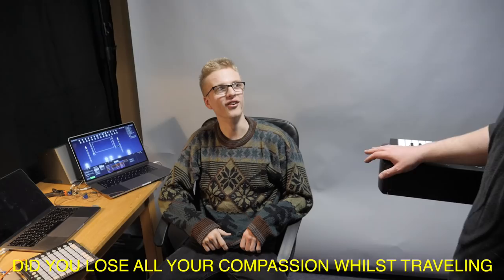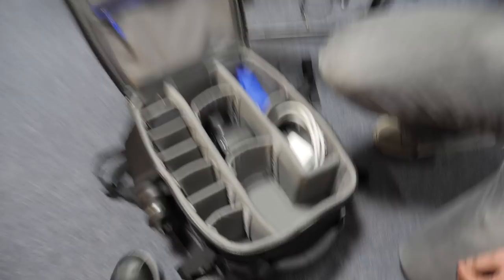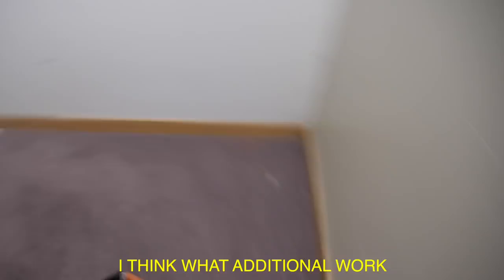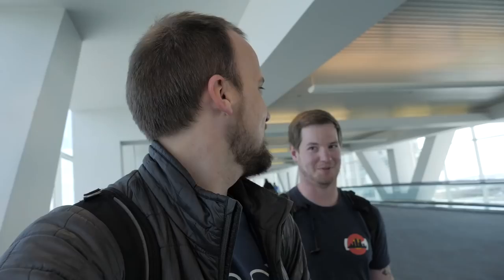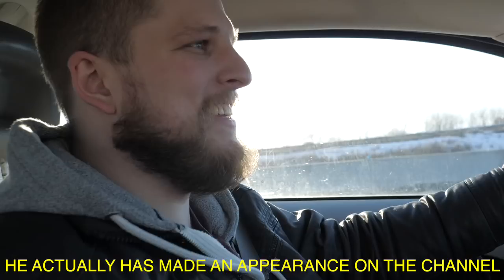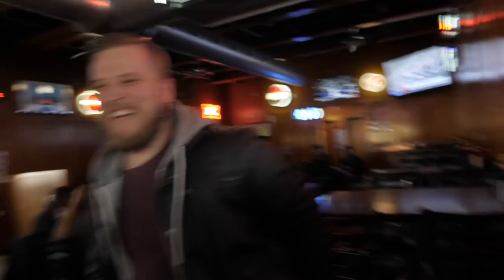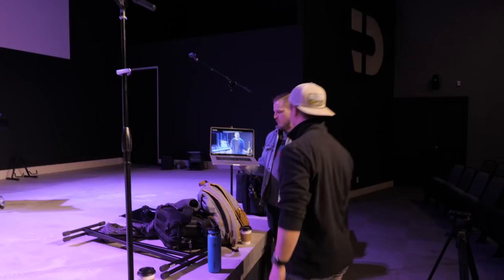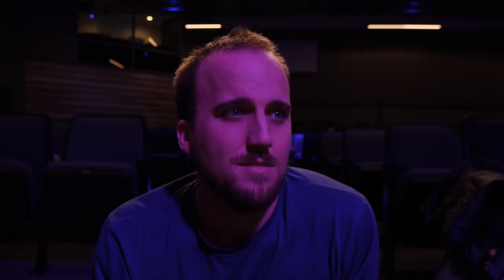sunday vlog - making a masterclass (nothing explodes) feat. david pfaltzgraff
this week we take a journey into the past (like two weeks ago) for a behind the scenes look at the making of the keyboard masterclass. jake and spencer flew out to hang out with their new best friend david pfaltzgraff (really hope i spelled that right), and jake learns that he is never going to fly frontier, spencer learns that he needs to pack extra underwear, and david shows the crew around iowa, the most exciting (depressing?) state on the planet.

Gear I use to make videos:

Canon 6D

Panasonic GH5